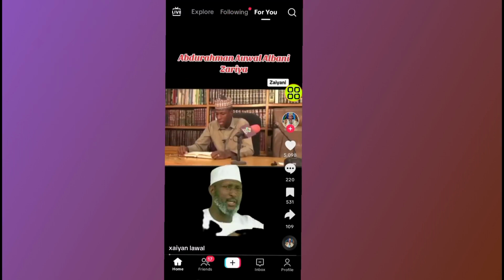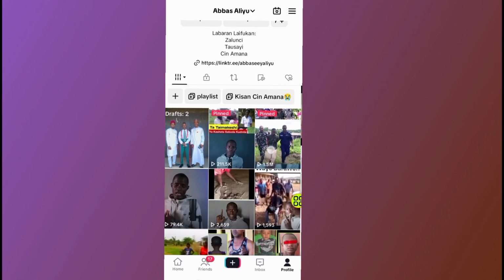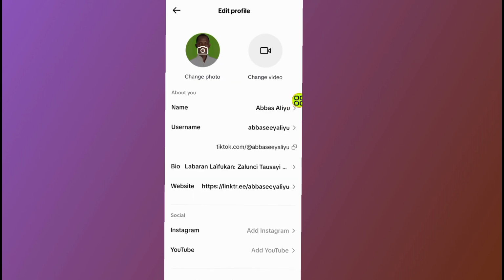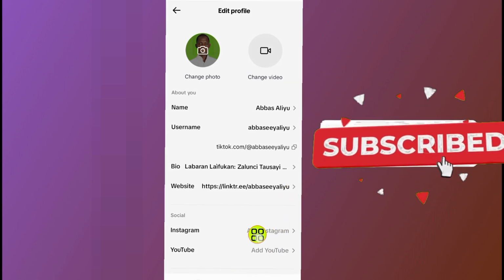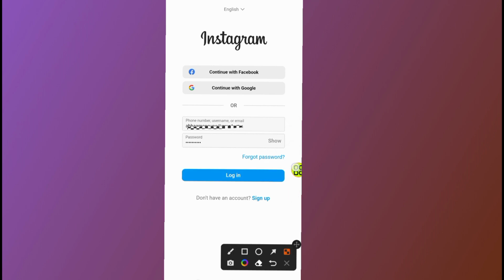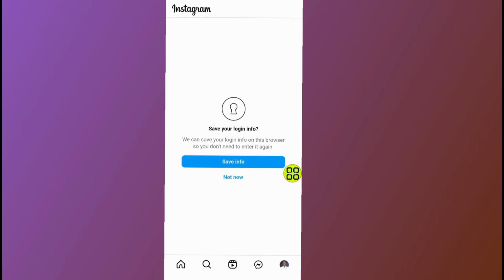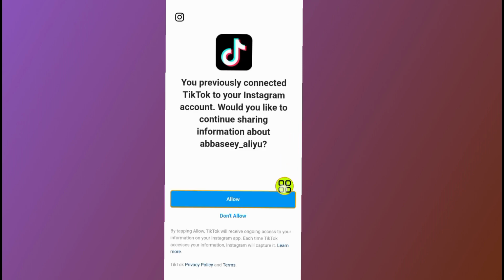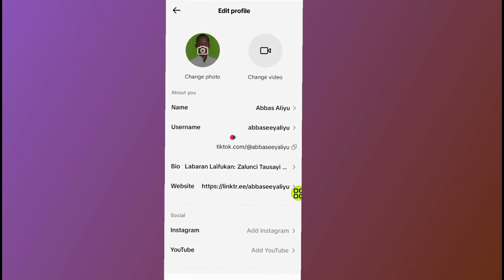How To Link Instagram And Tiktok | put a link in your tiktok bio | add instagram link to tiktok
How To Link Instagram And Tikto in a few simple steps. If you are looking for a video about how to turn off active status on tiktok, here it is! In this video I will show you how to add instagram link to tiktok. Be sure to watch the video to the very end. You will learn how to put a link in your tiktok bio,